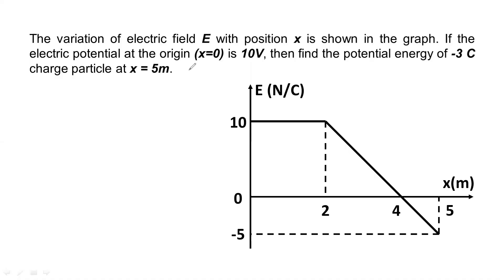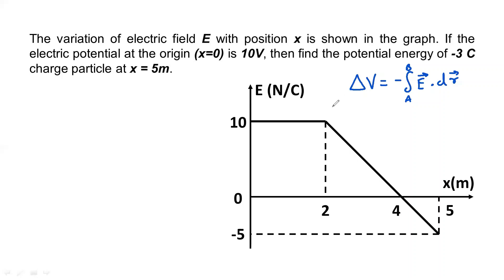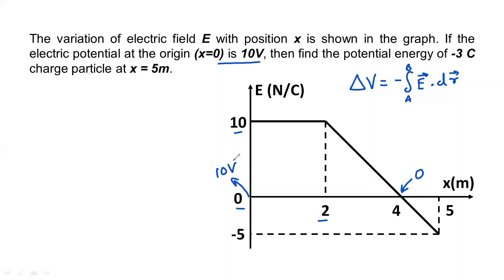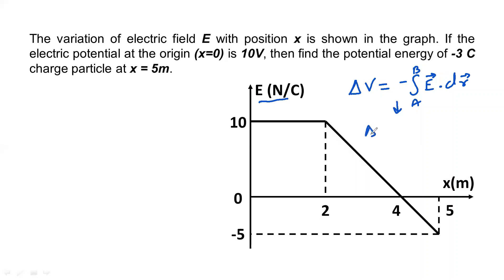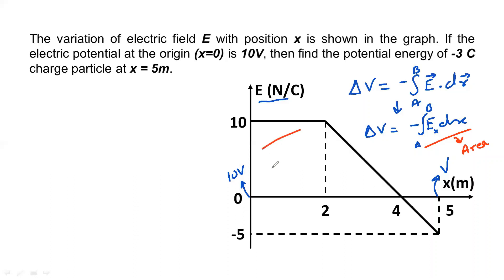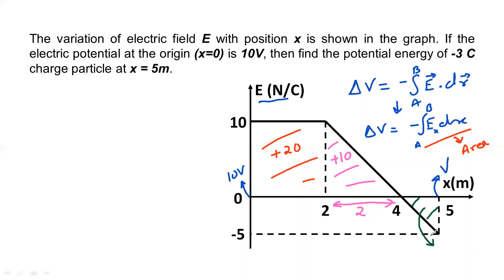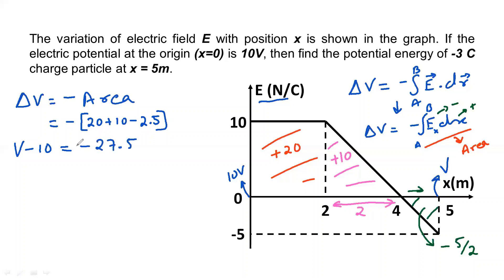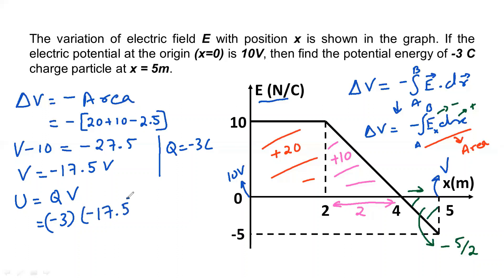ELECTROSTATICS | LECTURE 50 | FINDING ELECTRIC POTENTIAL FROM E - x GRAPH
This video series is for students of Class 12, preparing for JEE / NEET.